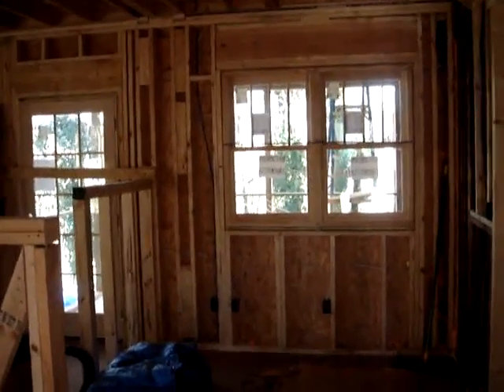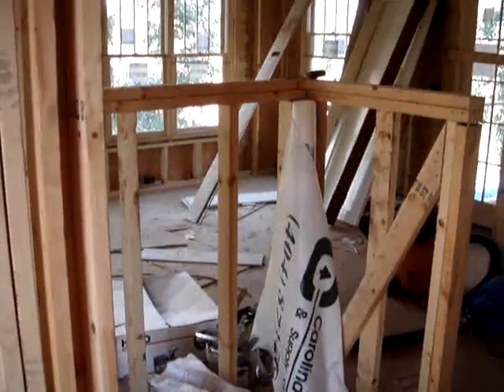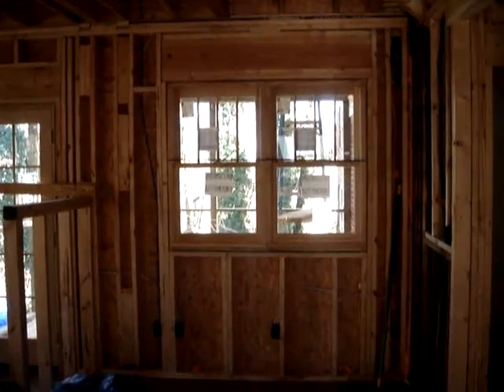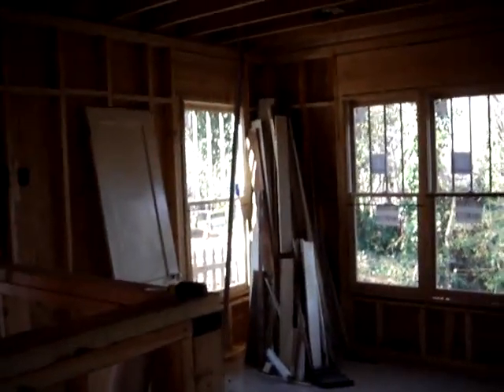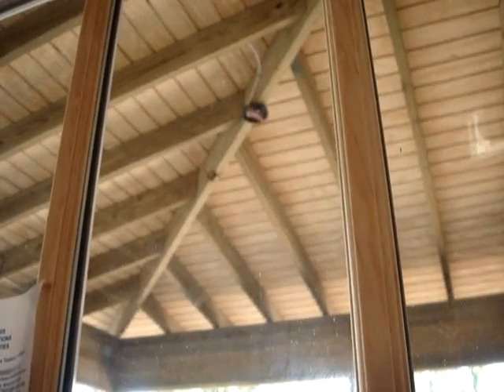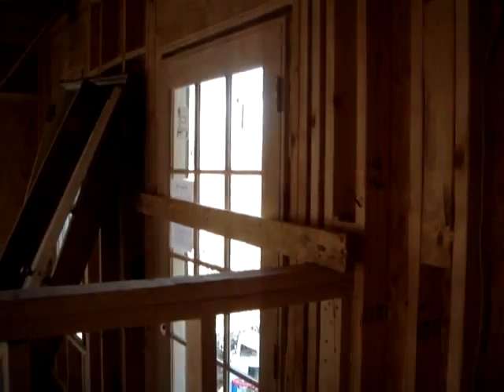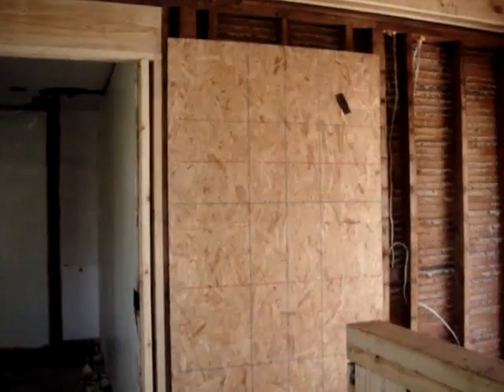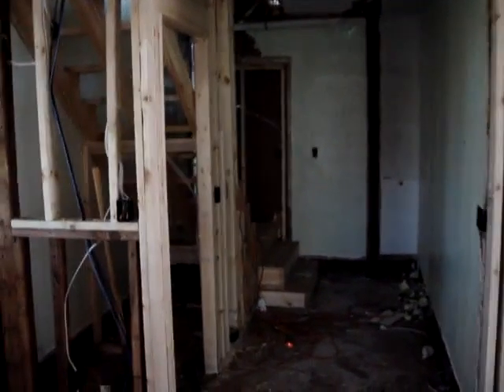Interior House tour, Early December 06, Part 1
Interior house tour, mainly downstairs